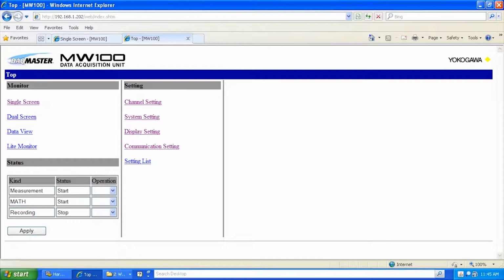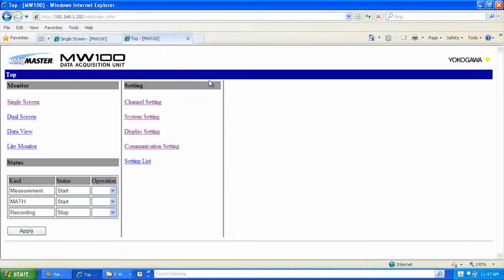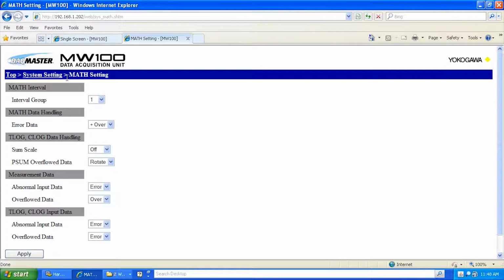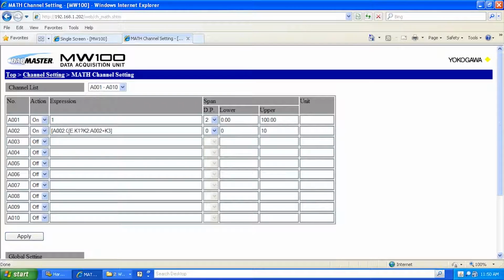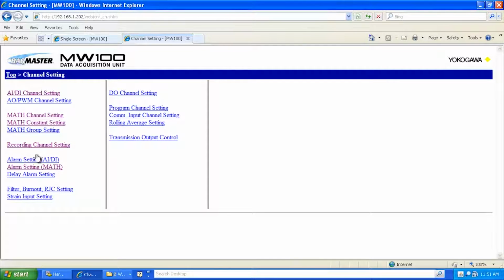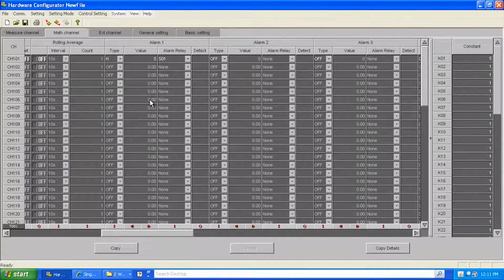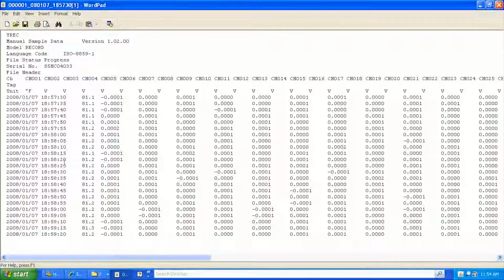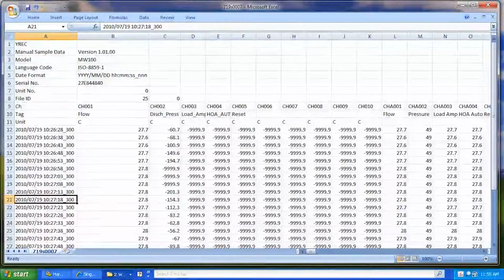DAQMaster and DAQStation Automatic Manual Sample Files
Yokogawa Network Solutions is pleased to present an instructional video on how to configure DAQMaster (MW100) and DAQStation (DXAdvanced) - data acquisition systems to create automatic manual sample files. Manual sample files are text files that can be read by programs like Excel, NotePad, and WordPad. Manual files (.DAM) offers an alternative to native data files (.DAD, .DAE, .MXD) that require programs like MW100 Viewer or DAQStandard Viewer for viewing.
SHOW MORE